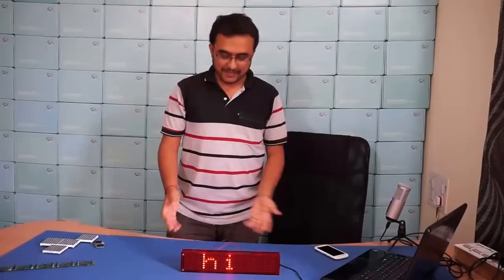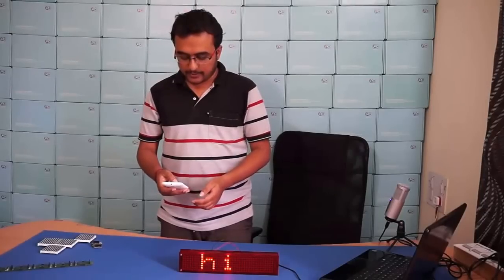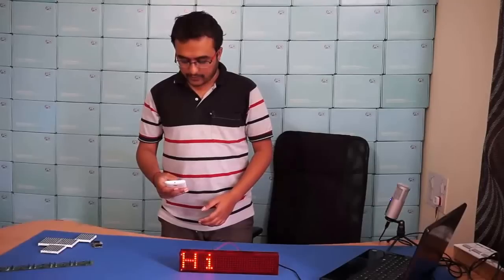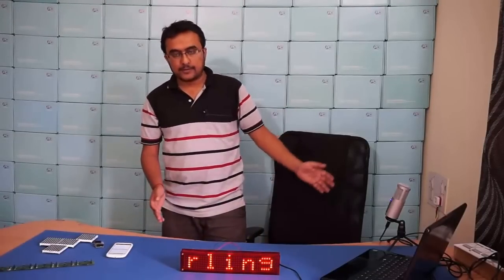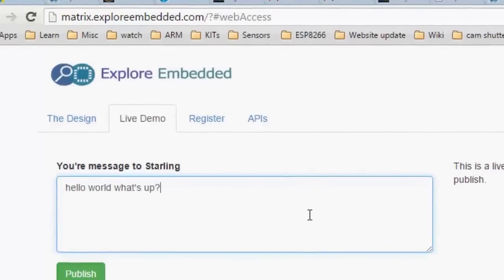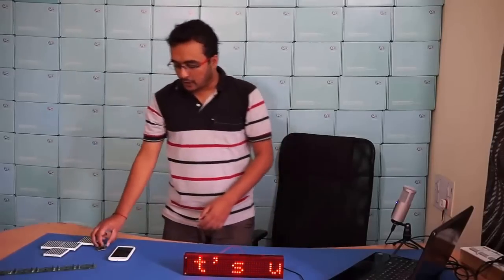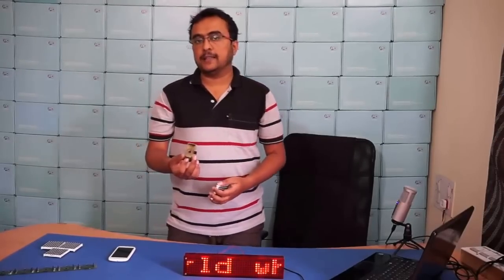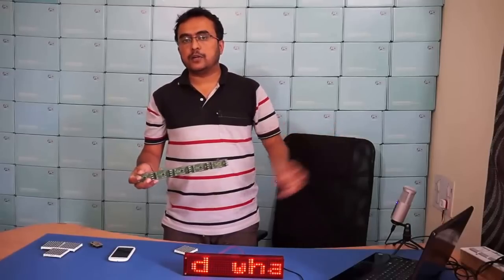Starling: A modular Internet connected Display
Introducing Starling,  The modular Internet connected display.